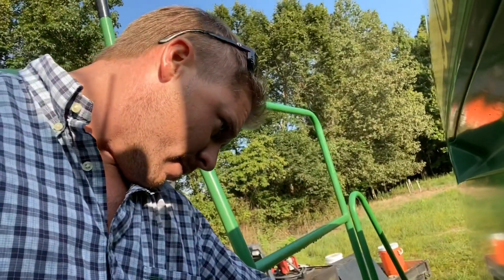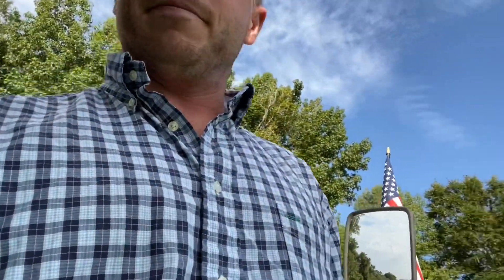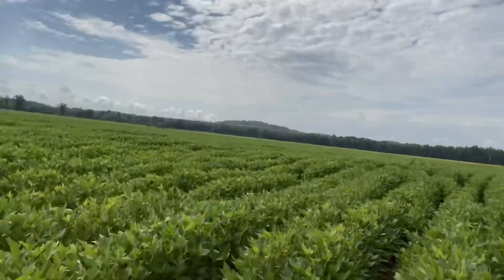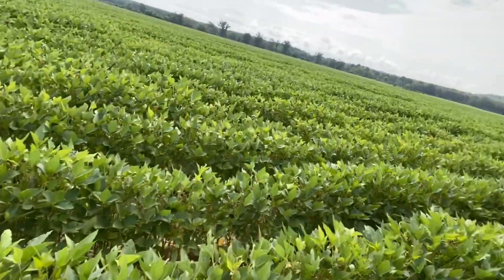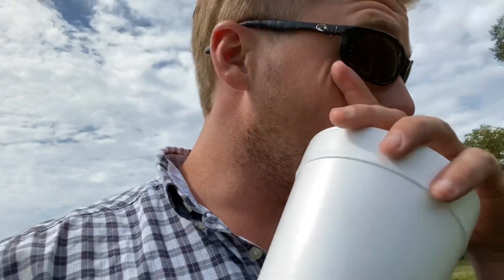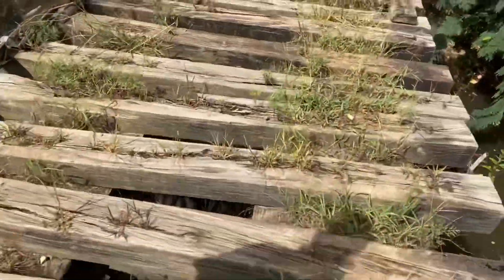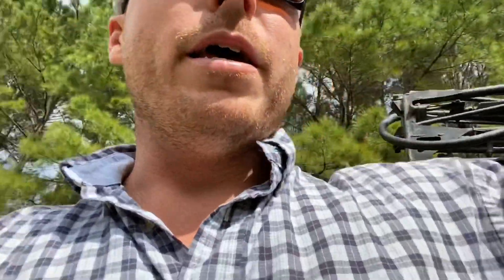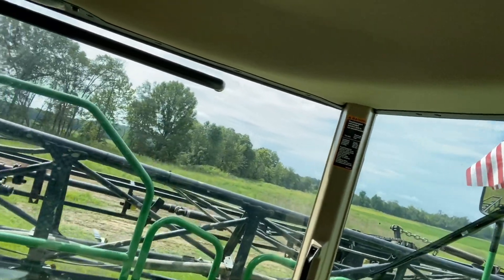Making Crops on Marginal Ground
Low Commodity Prices
High Input Cost